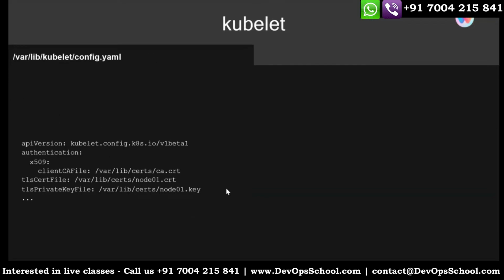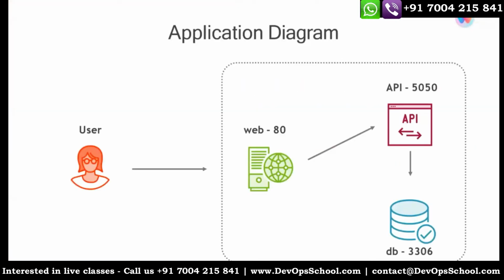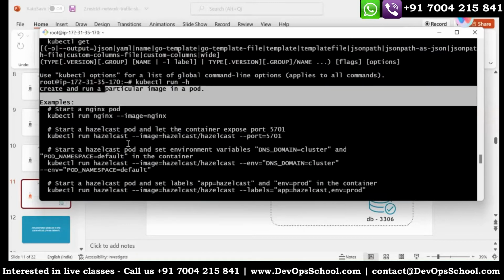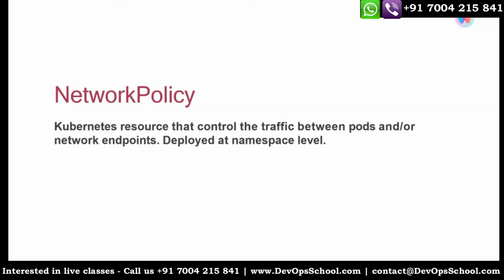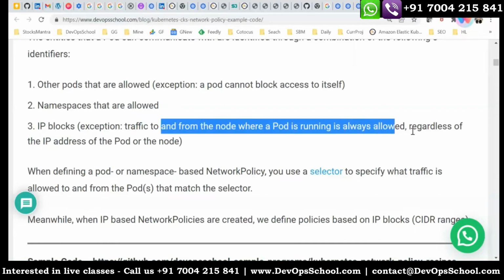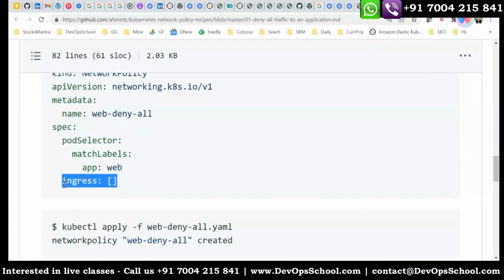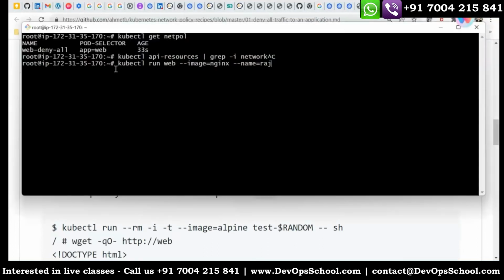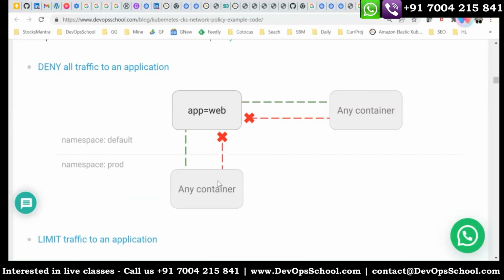What is Kubernetes Security? | Certified Kubernetes Security Tutorial 2022 Part - 04